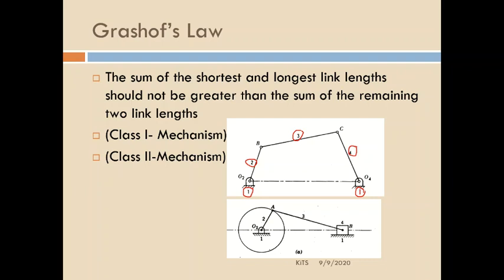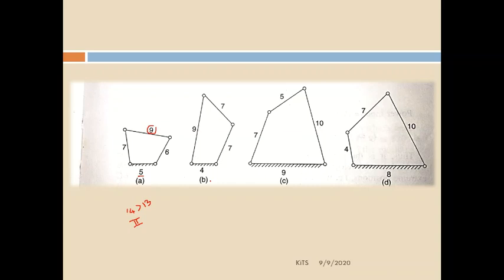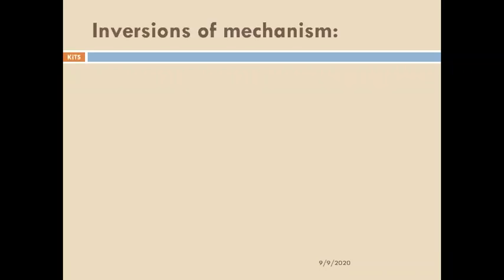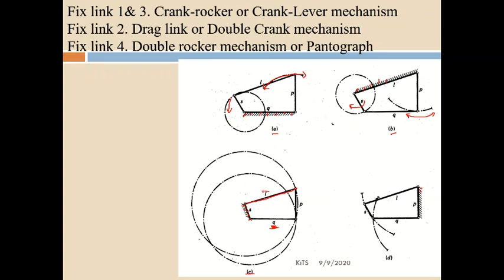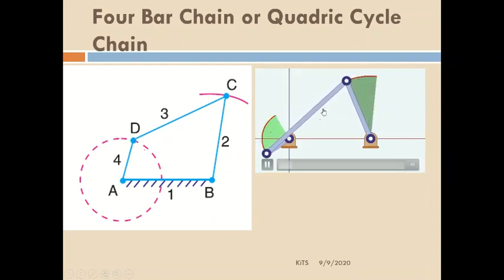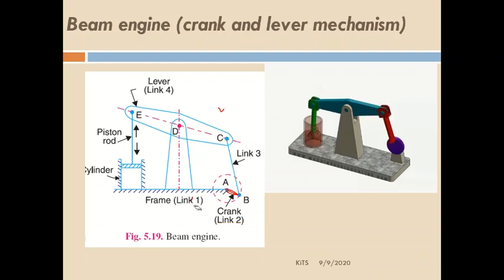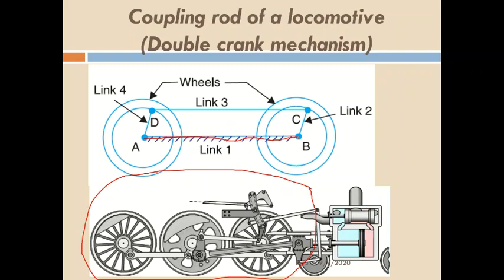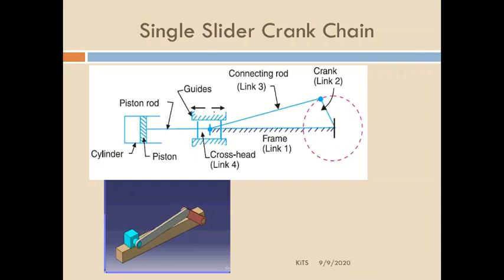Inversion of four bar chain mechanism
Grashof ’s law
Inversion of Mechanism
1. Beam engine (crank and lever mechanism).
2. Coupling rod of a locomotive (Double crank mechanism).
3. Watt’s indicator mechanism (Double lever mechanism).